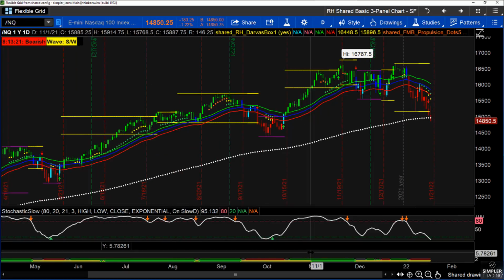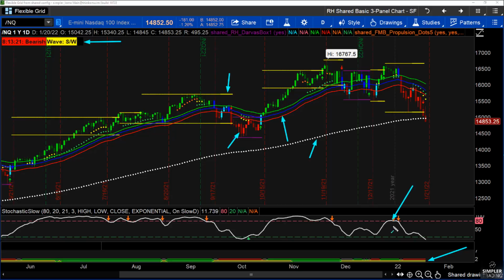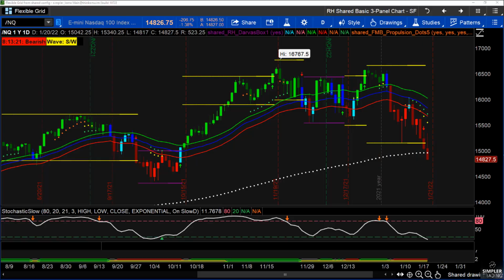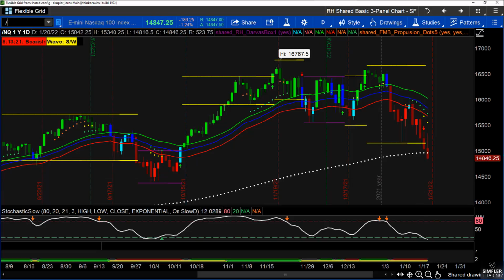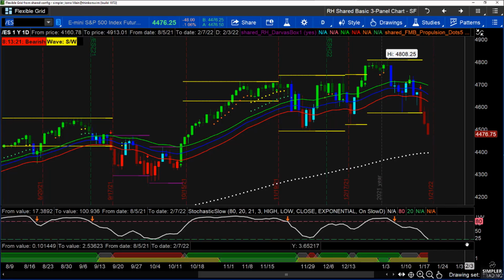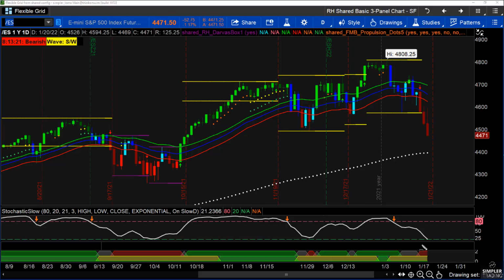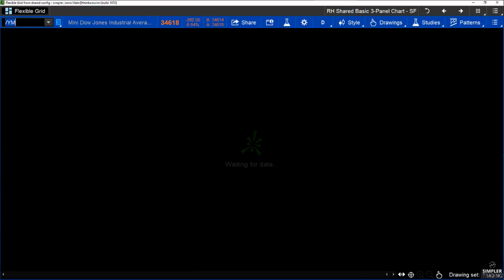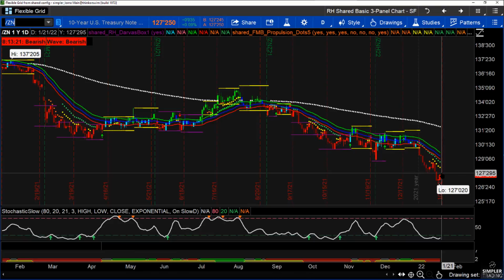Futures Trading: Learn this pattern for the turns | Simpler Trading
It's a tough environment as we head into Options Expiration Friday. This is the kind of month where we remind ourselves that treading water is okay and even a skill to develop. There is a pattern and a series of reads that has helped me tread water and not get badly caught in a falling market, and in this update, I walk you through it so you can see it, too.